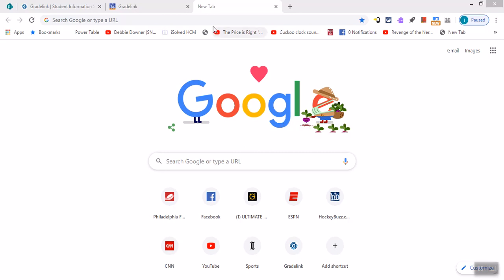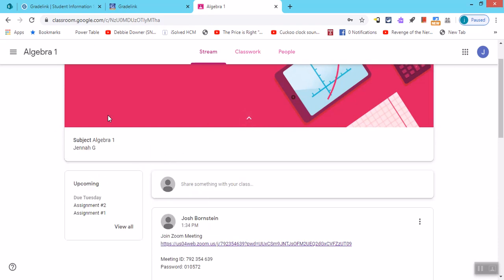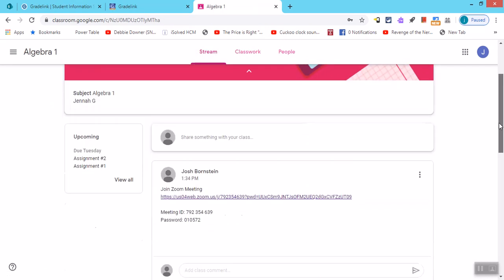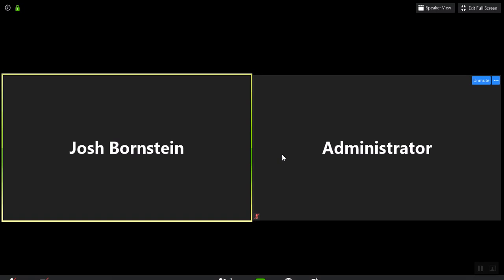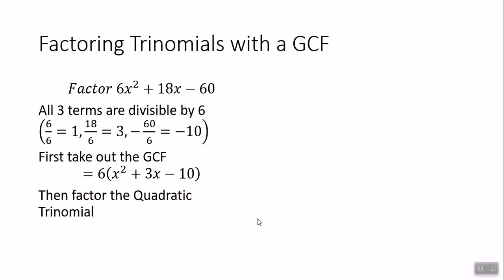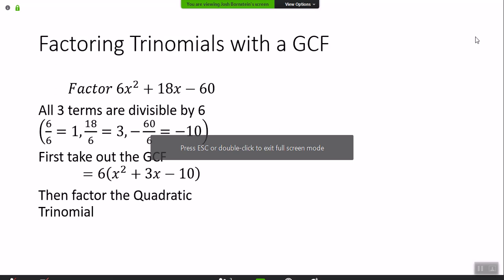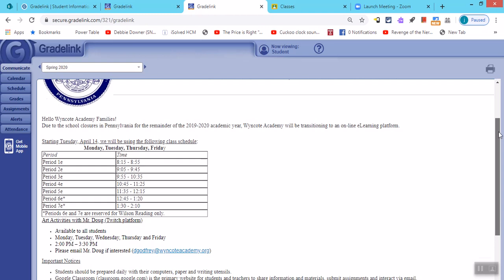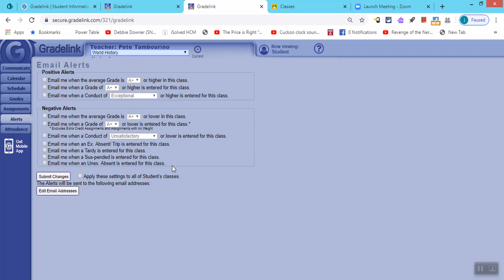On-Line Demonstration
A brief demonstration of the on-line resources that will be used.